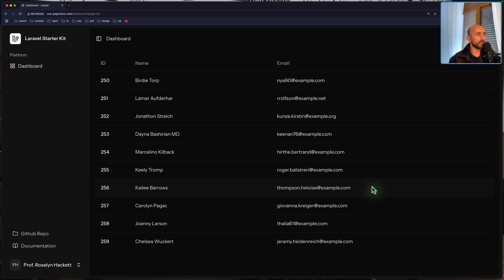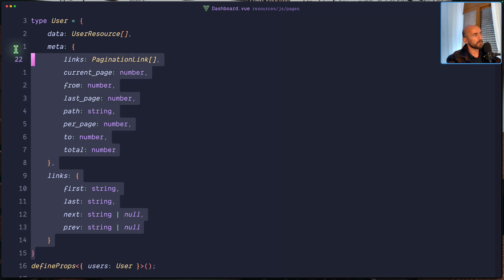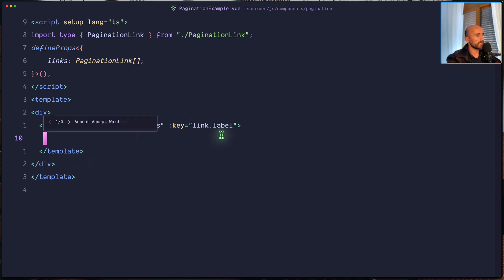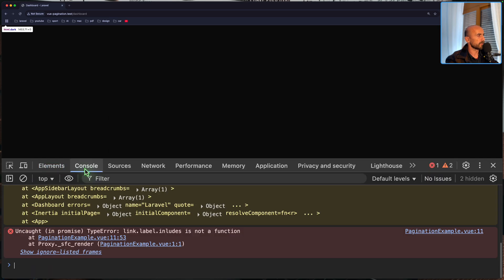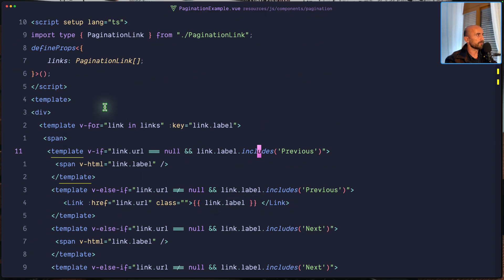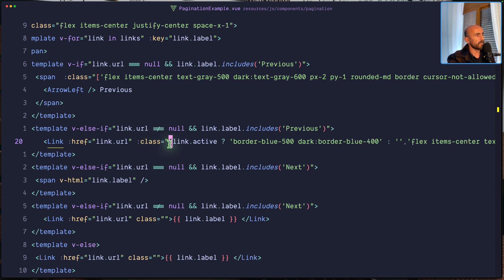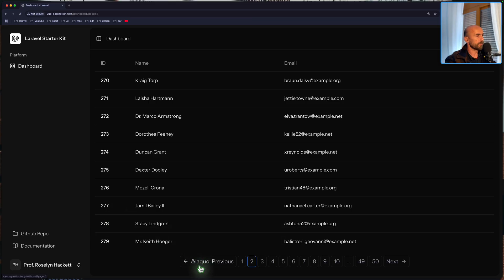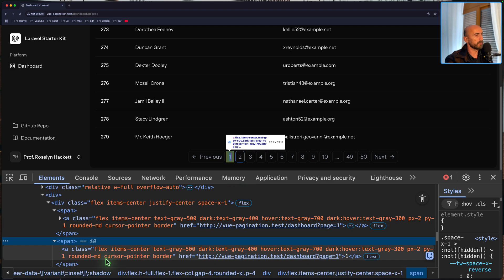Laravel VueJS Pagination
This video demonstrates how to implement pagination in a Laravel application using Inertia.js and Vue.js. We'll cover setting up Laravel's pagination, passing data to Vue components via Inertia, and building a dynamic pagination UI. Improve your application's user experience with this step-by-step guide.